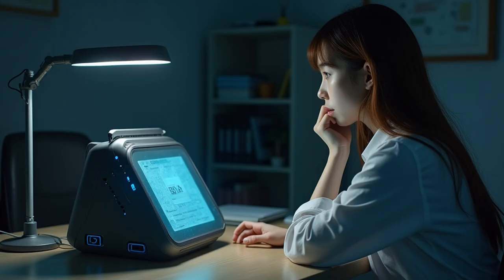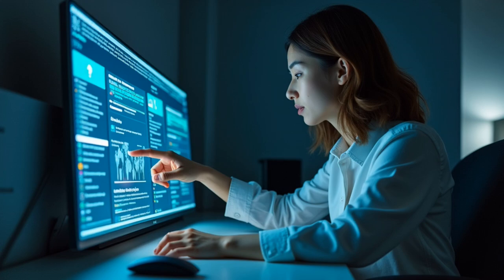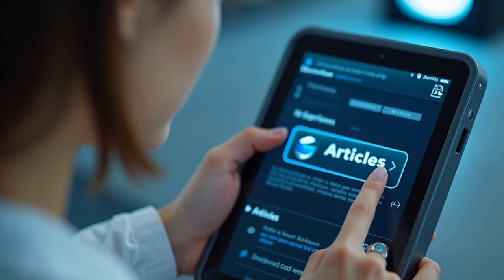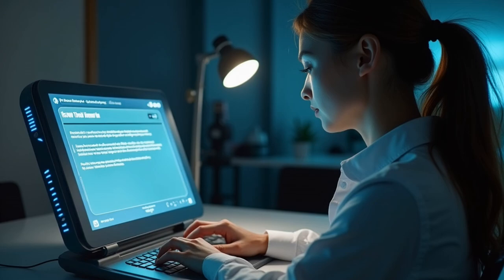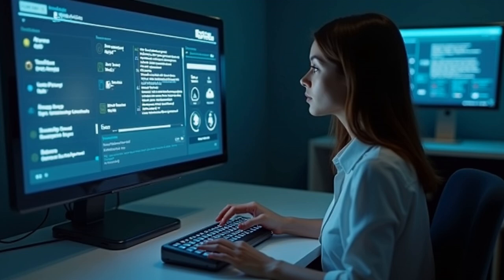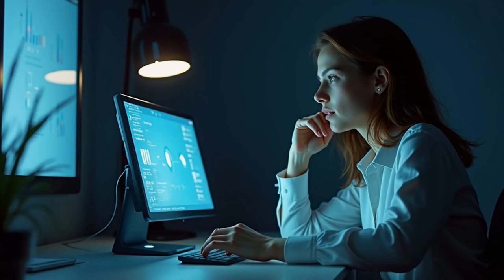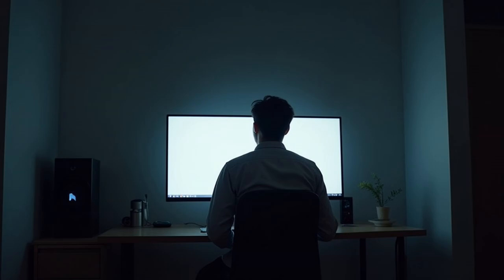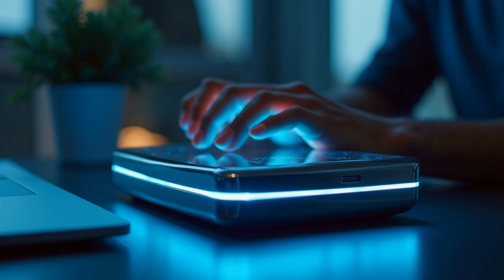How to Use DeepSeek AI for Content Creation DeepSeek AI AI tools "AI tutorials AI 2025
How to Use DeepSeek AI for Content Creation | AI Tools Tutorial 2025

Discover how to harness the power of DeepSeek AI for content creation in this step-by-step tutorial! Whether you're a beginner or an advanced user, this video covers everything you need to know about how to use DeepSeek AI, including DeepSeek R1 installation, DeepSeek V3 features, and a detailed DeepSeek AI tutorial. Learn how to create high-quality content faster and more efficiently using AI tools for content creation.

In this video, we’ll also explore how to make money with DeepSeek and share tips on how to make money online in 2025. Compare DeepSeek vs ChatGPT to see which AI tool is better for your needs. From what is DeepSeek to how to use DeepSeek R1, this guide has you covered.

Don’t miss out on mastering AI tools for content creation and unlocking new opportunities to grow your online income. Watch now and start creating like a pro with DeepSeek AI!